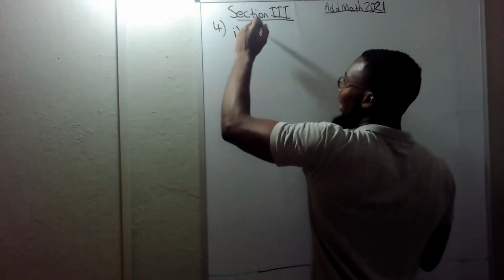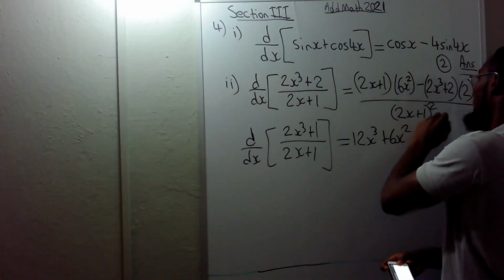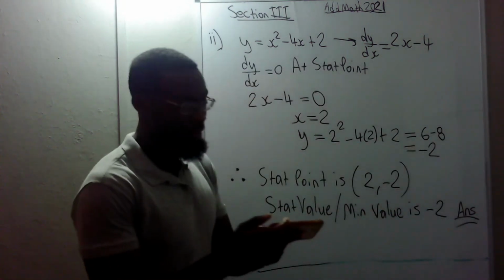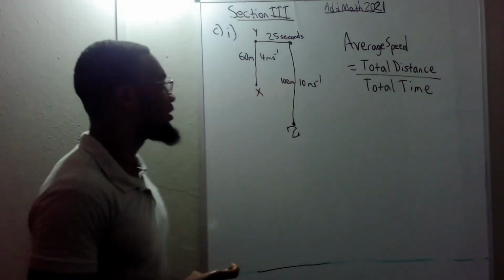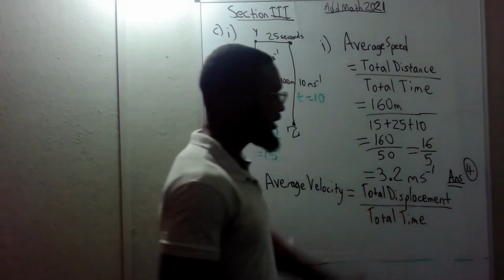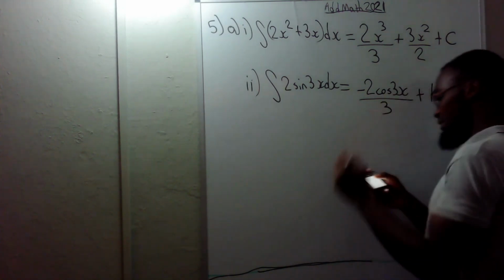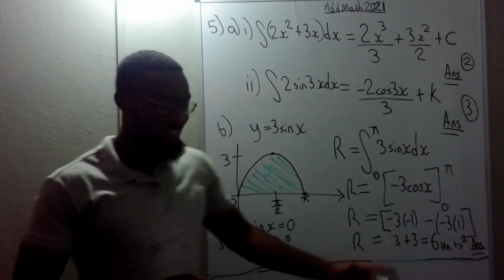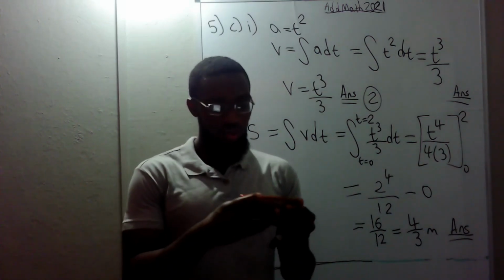CSEC ADDITIONAL MATHEMATICS|JUNE 2021|PAPER 2|SECTION 3|Differentiation and Integration Questions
This Video Provides a Detailed Work through of the Add Math June 2021 Paper.
For Students who recently completed the Add Math Paper you can have a look through to evaluate how the Paper went for you! I hope it went well for Most!
 Section 4 will be Posted soon!
Apologies about the dim light. Lighting issues will be good for next month at the resumption of school.